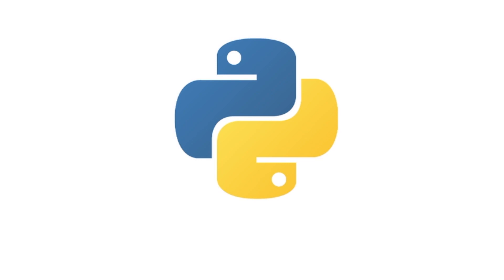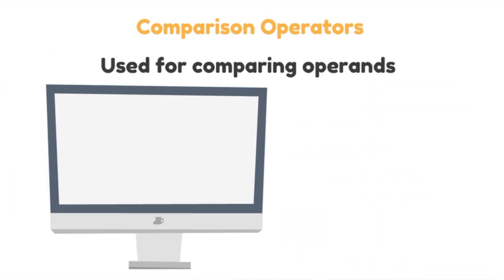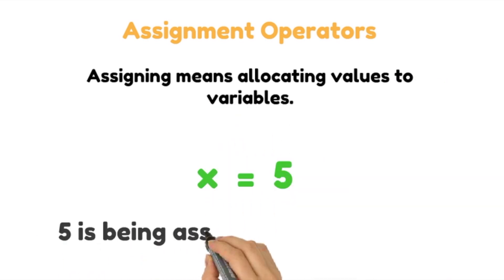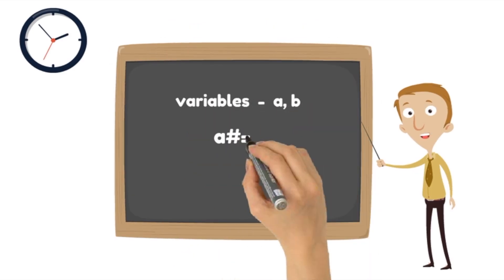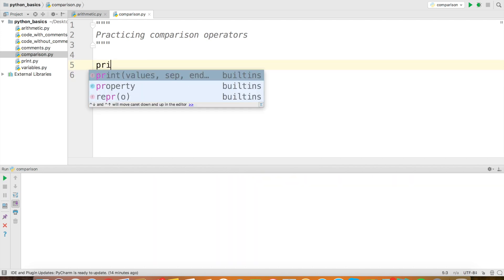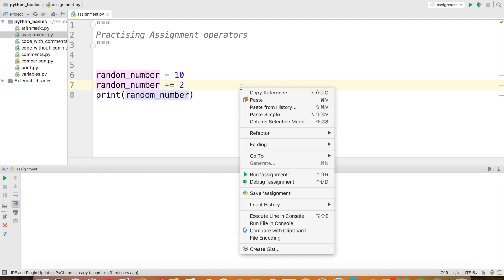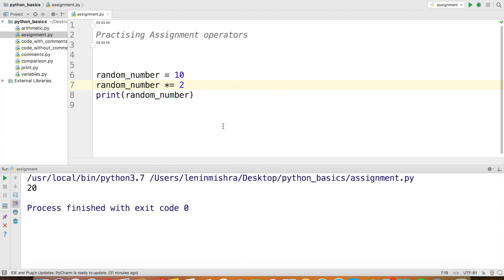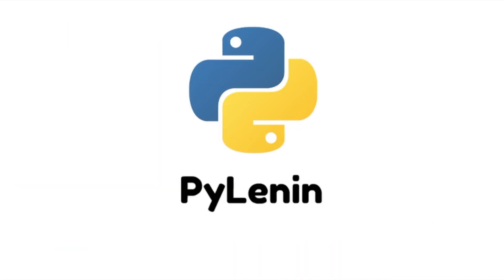Python Tutorial 5: Comparison and Assignment Operators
Your knowledge in python will be incomplete without the knowledge of comparison and assignment operators. They are a very handy tool during arithmetic operations. I can't think of any code that I wrote without having to use them.

This time I have tried to use animation to convey my theory about Python. I not only want to provide interesting content to my viewers, but I also want them to have fun while learning Python.